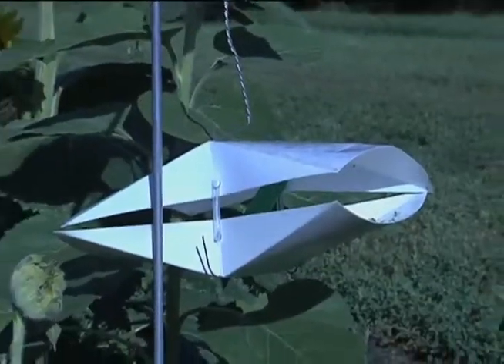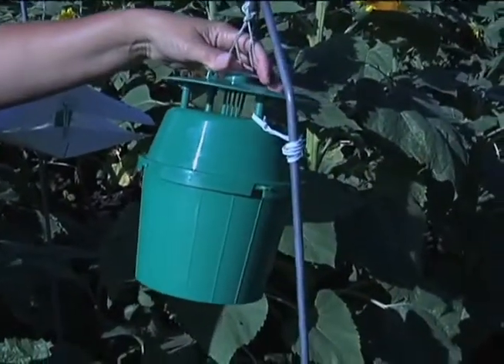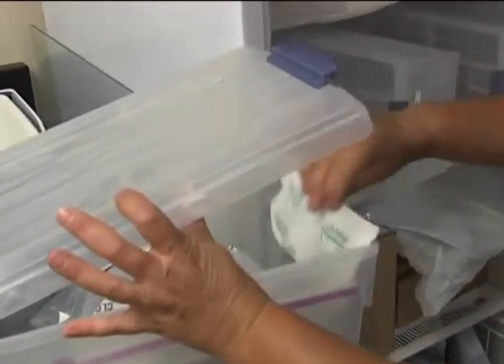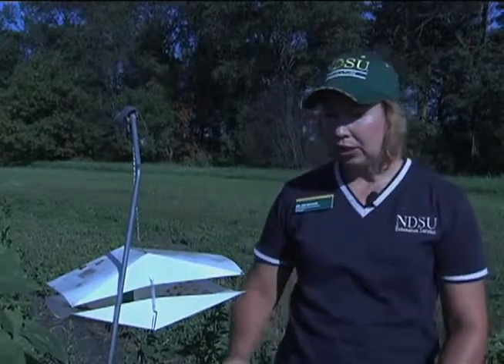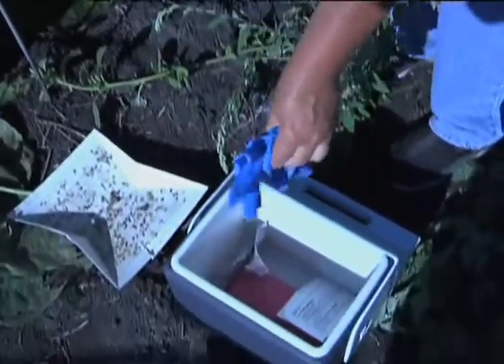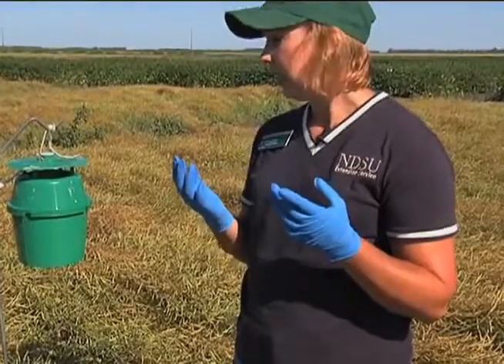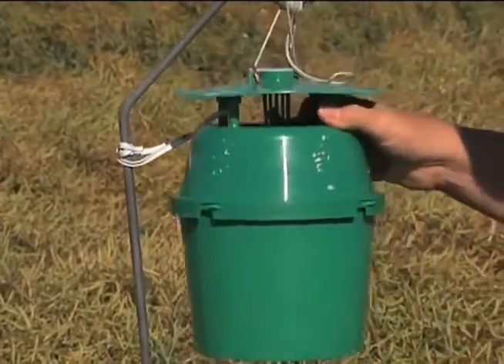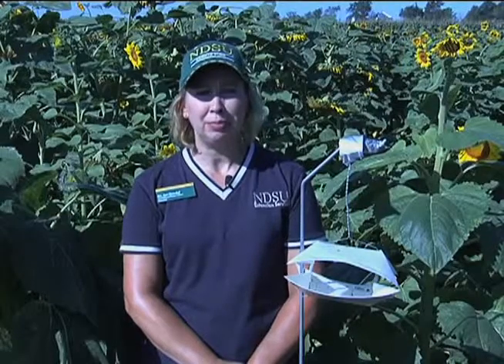Pheromone Traps Effective Tools for Monitoring Insect Pests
Pheromone traps baited with sex pheromones are a valuable tool for monitoring insect pest populations in pest surveys and Integrated Pest Management (IPM) programs. In this video, North Dakota State University Extension Entomologist, Dr. Jan Knodel, will demonstrate the proper use of pheromone lures, trap placement and handling, and how to record trap data. We use banded sunflower moth in sunflower and the bertha armyworm in canola as examples.